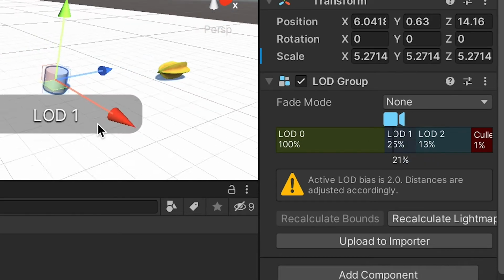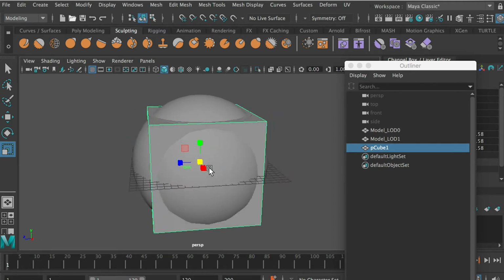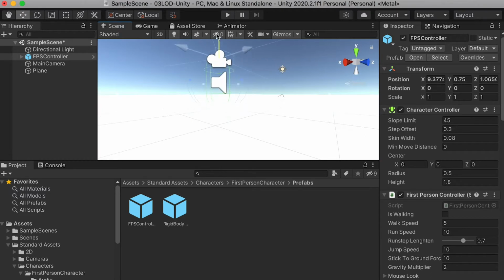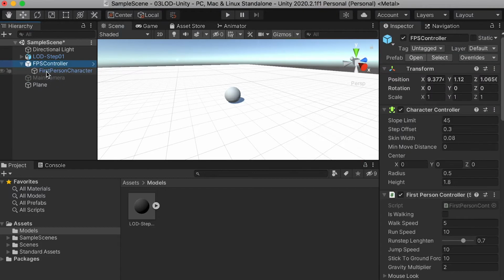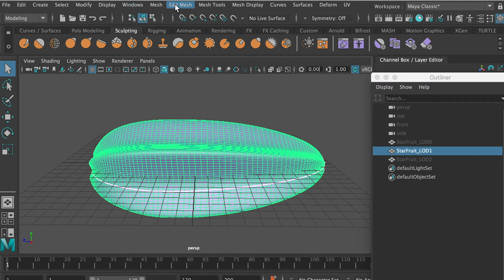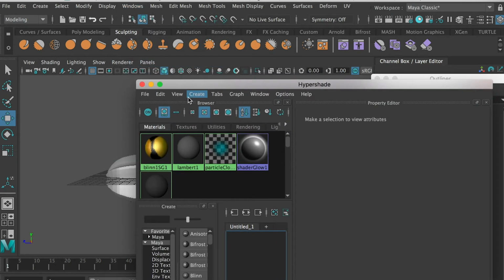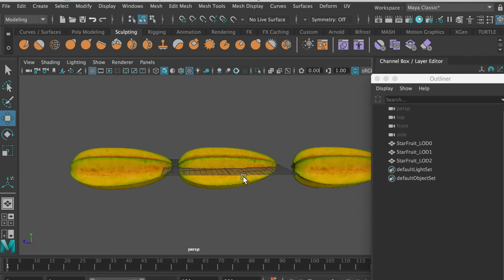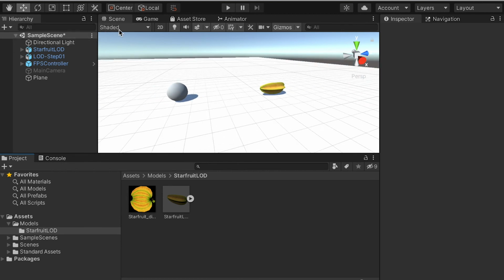Create Level of Detail (LOD) for Model in Unity and Maya